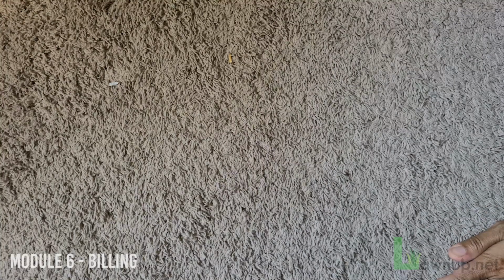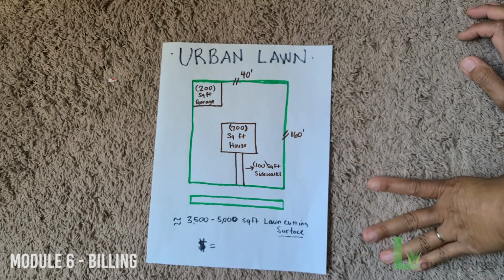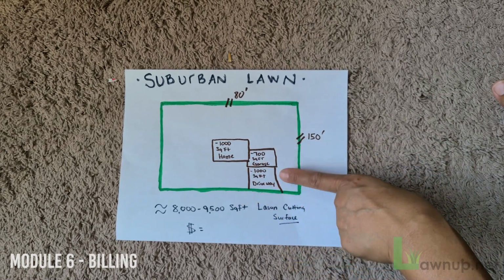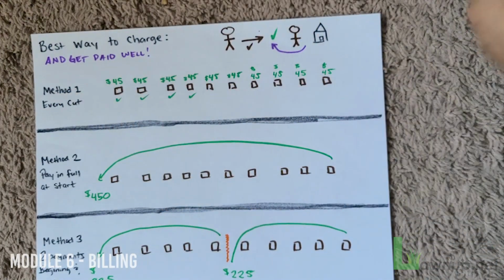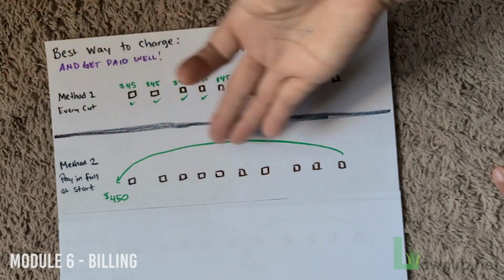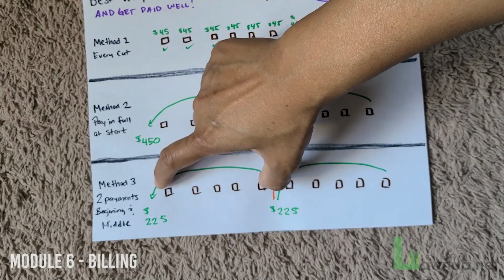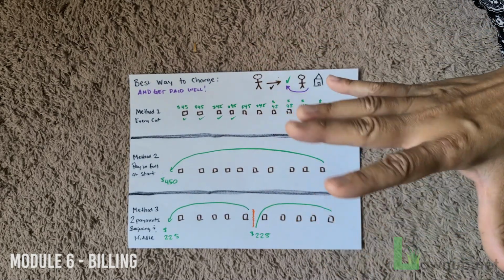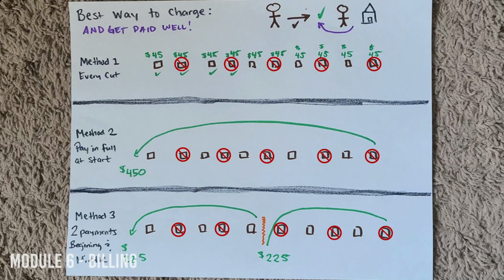Billing. Module Six 6. Complete course - Starting an easy summer lawn mowing business.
*There is no longer a website. Ignore the URL.
**Since this is free information, I will not take an active part in responding to comments.
***I wish you the VERY best and successful lawn cutting season!

Module Six is Billing. Billing is essential in providing the most optimal way to charge by giving your clients options. Sounds like I’m jumping ahead, but it’s a good way to show you now so that you are ready later. You are getting closer to landing those accounts.